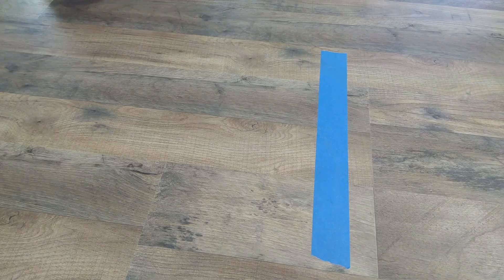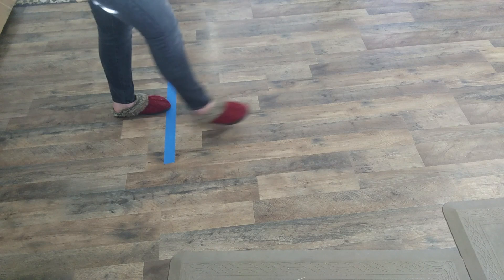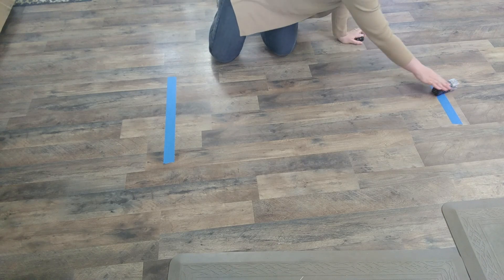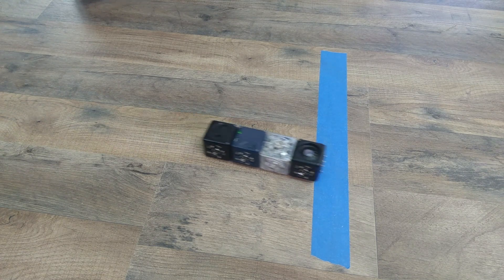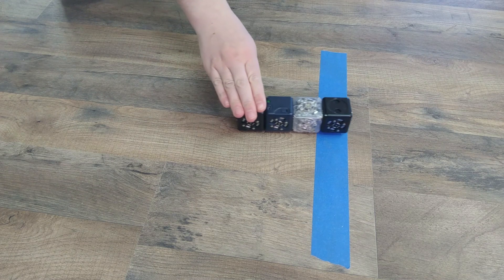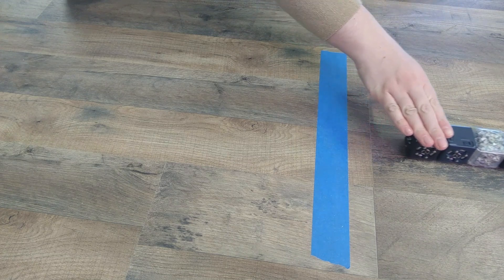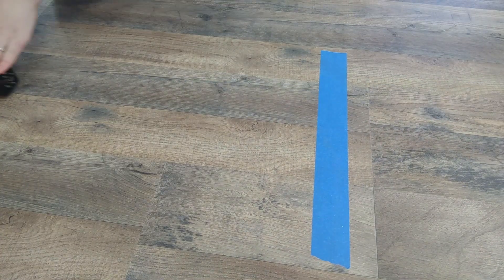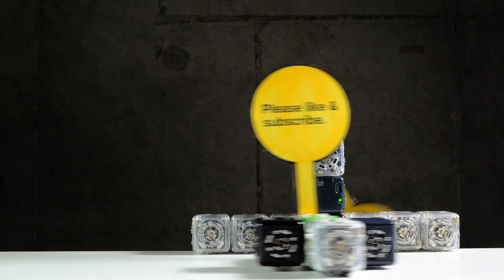Make with me - Racing Robots!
Why are some Cubelets robots faster than others? In this episode of “Make with me”, Emily E. challenges you to a race! Build a race course and time your robots as they cross the finish line to investigate why some robots are super speedy and others go at a snail’s pace.